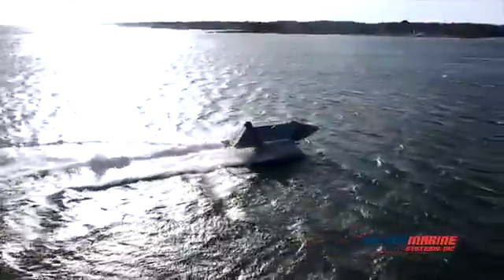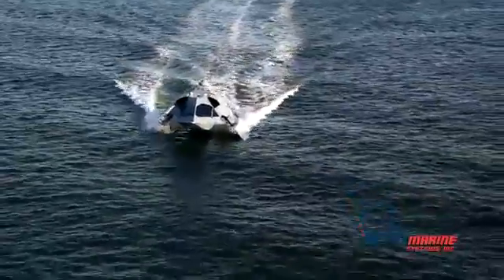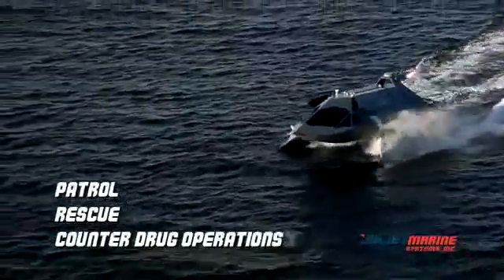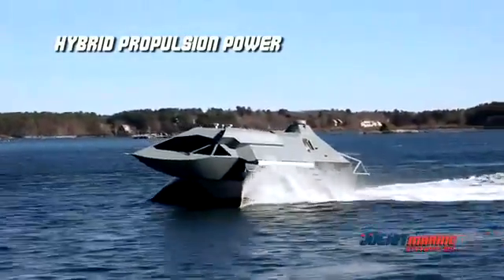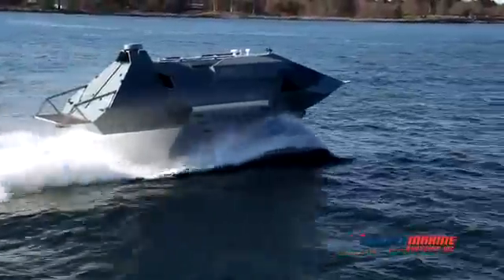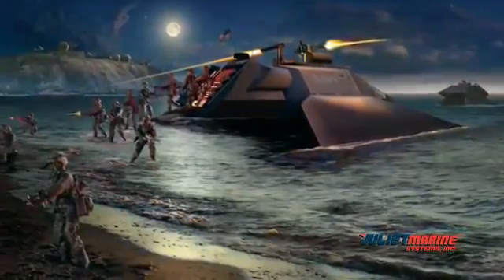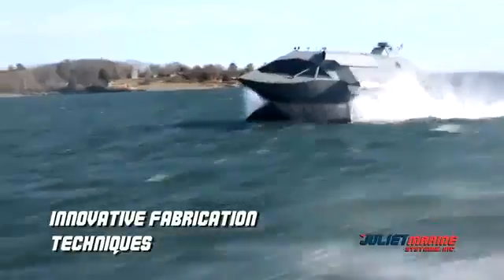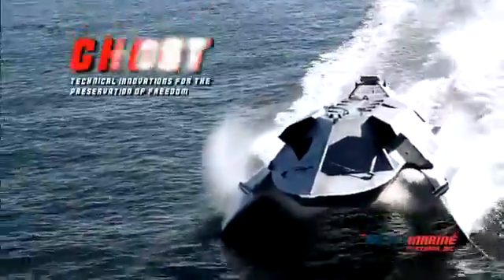'El nuevo fantasma acuático' de el ejército de EE.UU.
Una lancha 'fantasma', similar a un caza estelar X-Wing de la película de ciencia ficción 'Star Wars', podría transportar en el futuro a las tropas del Ejército estadounidense.

Esta embarcación cuenta con una eslora de 11,5 metros de largo, montada sobre dos flotadores que le permiten ir sobre el agua como un hidroavión. Esta lancha 'salida' de una película de ciencia ficción ha sido diseñada para prestar servicios de desembarco de militares en las áreas de combate, informa el diario británico 'Daily Mail'.

El X-Wing fue desarrollado por el millonario estadounidense Gregory Sancoff, y el Pentágono ya está demandando la patente exclusiva de este prototipo para el Ejército de EE.UU.

La nave cuenta con dos motores a reacción de 2.000 caballos de fuerza cada uno, lo que le da capacidad de alcanzar grandes velocidades. Está construida a base de aluminio y acero inoxidable y según sus desarrolladores, es indetectable mediante radares.

"Un viaje en la lancha es tan suave, que puede sentarse allí y beber su café pasando por marejadas de dos metros", dijo Sancoff, quien agregó también que ha invertido más de 15 millones de dólares en el desarrollo y construcción de este prototipo.